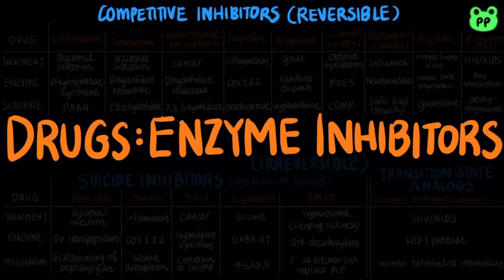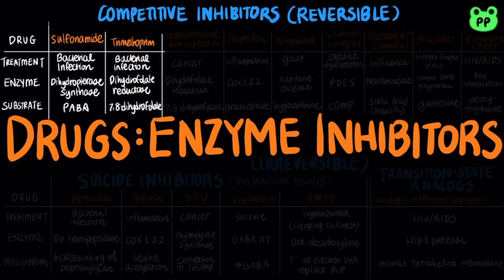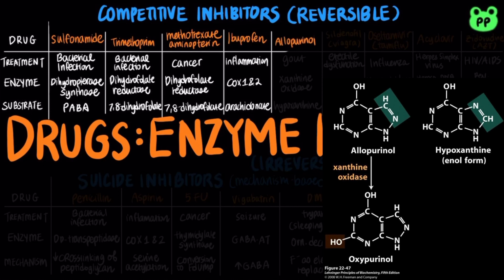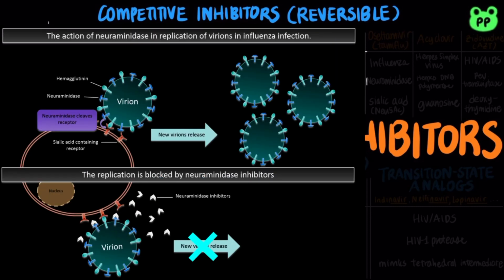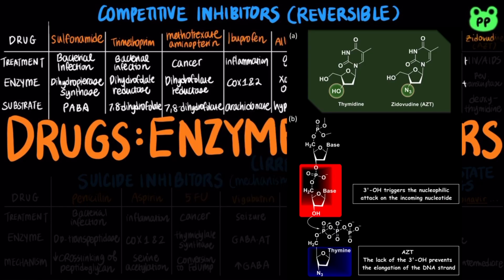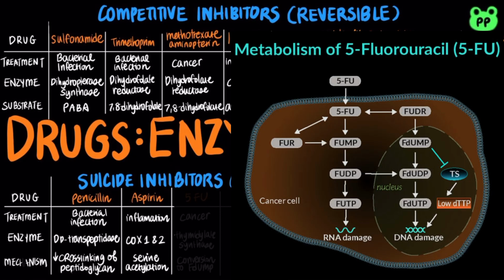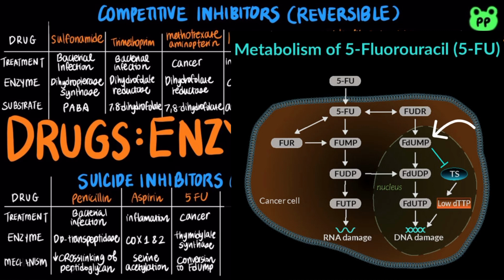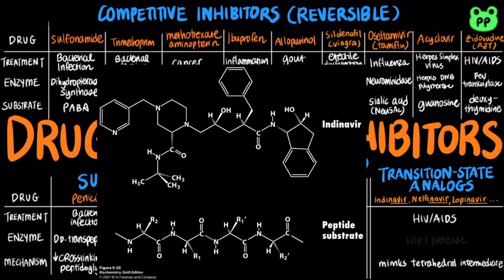Drugs as Enzyme Inhibitors | Enzymes 04 | Biochemistry | PP Notes | Lehninger 6E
A summary review video about drugs as enzyme inhibitors.

0:00 Introduction
0:19 Competitive Inhibitors
3:28 Suicide Inhibitors (Mechanism-based)
5:14 Transition state analogs